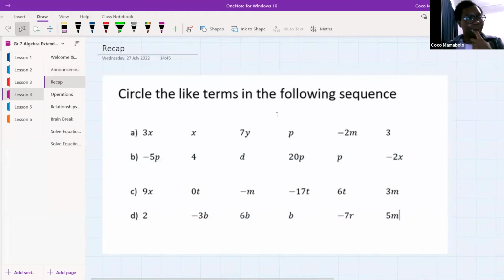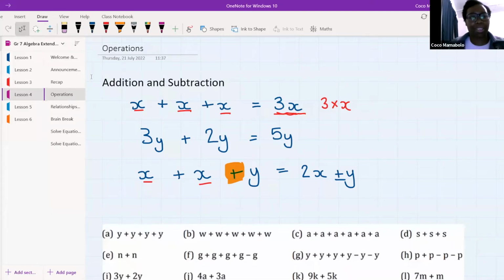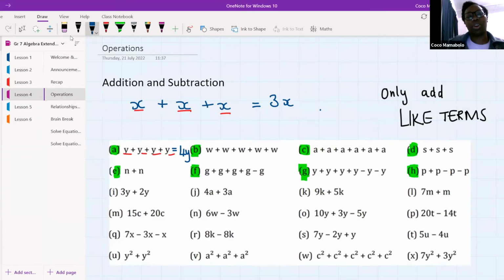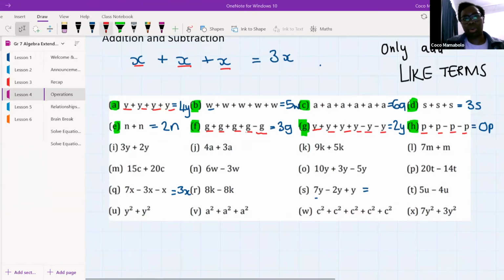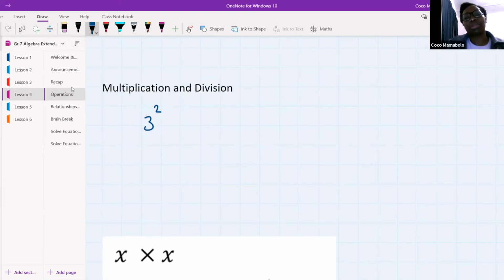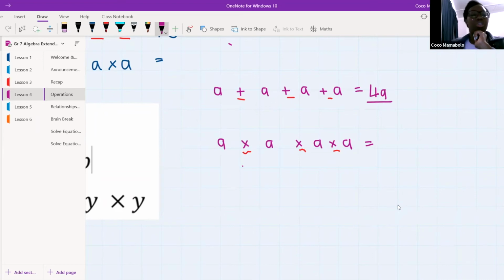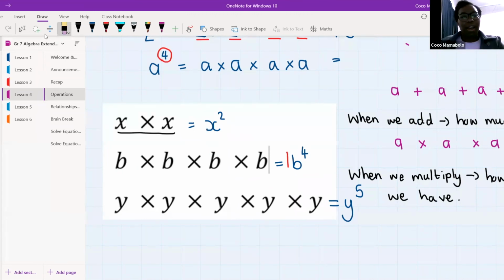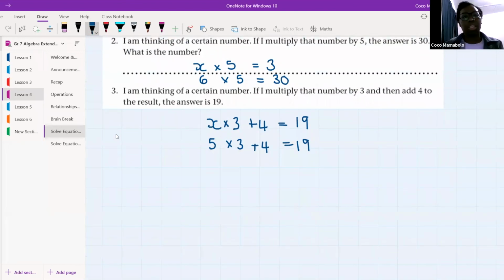Grade 7 - Algebraic Expressions and Equations (solving equations by inspection)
Grade 7 | algebra | expressions | equations | inspection | like terms | unlike terms | addition | subtraction | multiplication | divide | variable | exponent | perimeter | area |